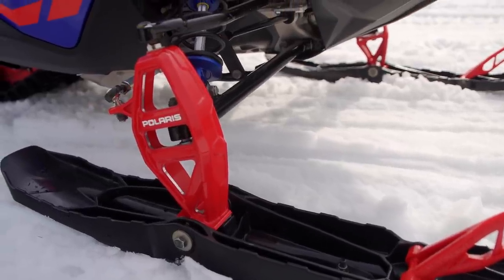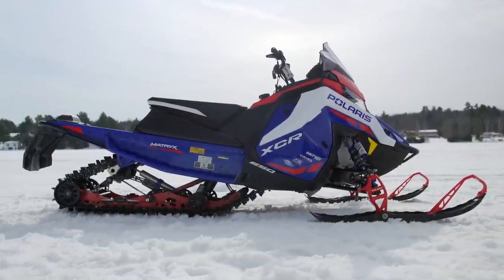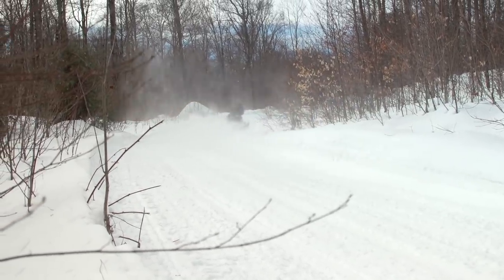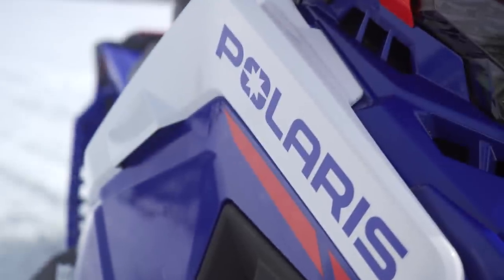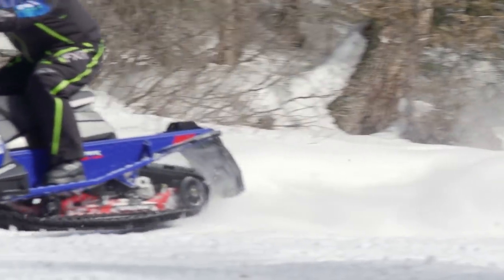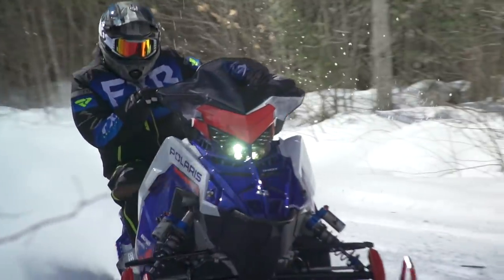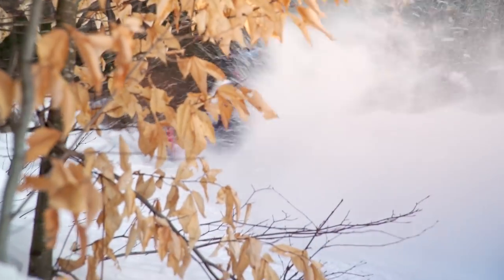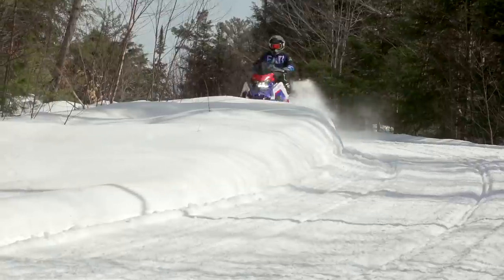Expectations Exceeded | The All New Polaris 850 Indy XCR 136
Luke grabs a fist full of throttle aboard the 2022 Polaris 850 Indy MATRYX XCR 136 pushing the limits of its ditch banging and trail honing capabilities.

SNOWTRAX has and will continue to attract and retain viewers by virtue of its unique, informative and entertaining cinematic format.